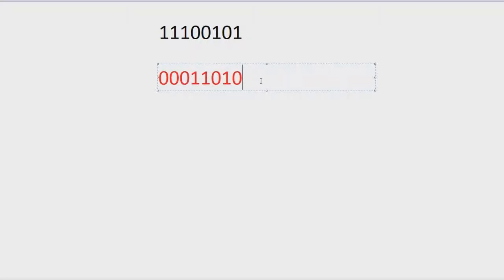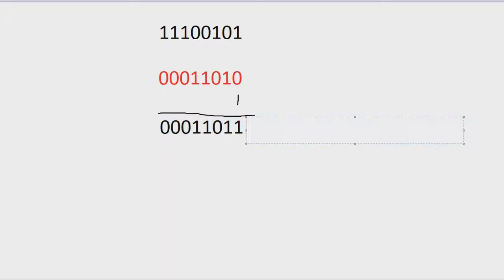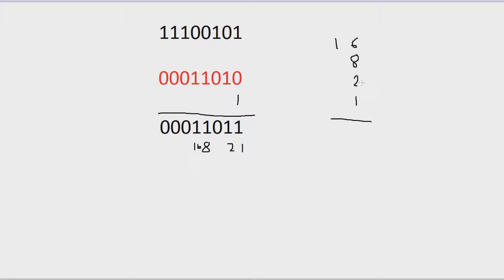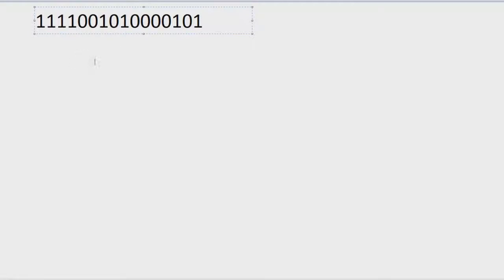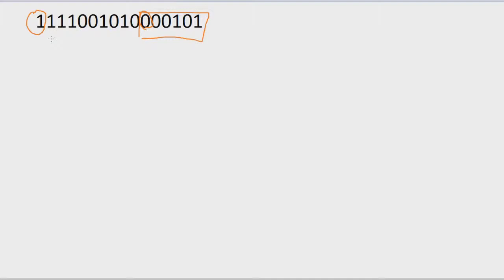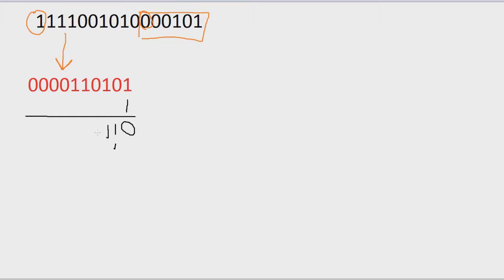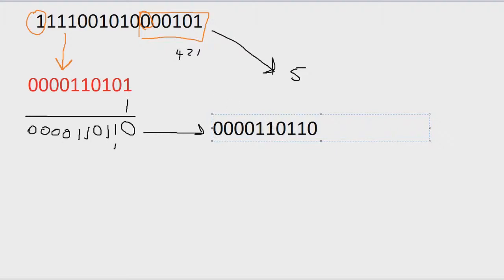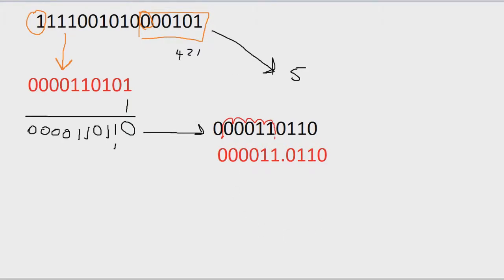Quick Bit Podcast: Two's complement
I had another podcast to do for school, this one is about Two's complement in computing. Gaming content shall resume soon.